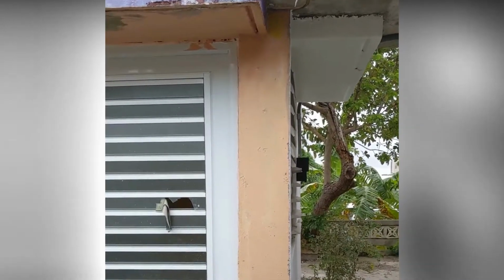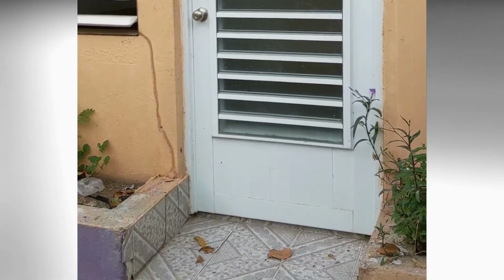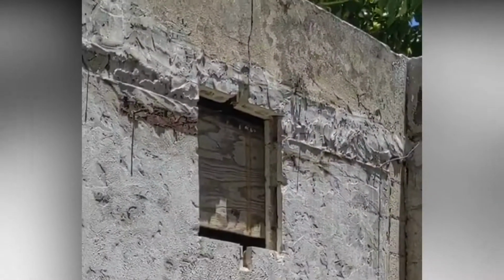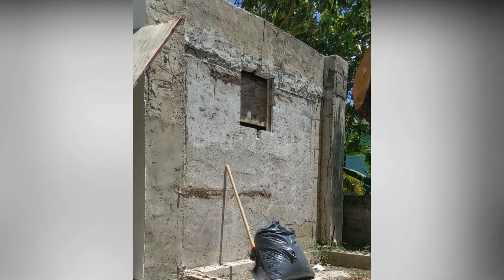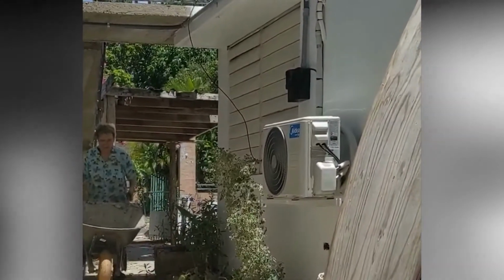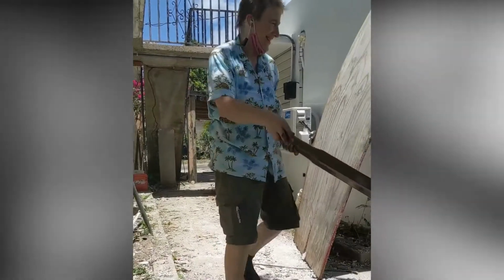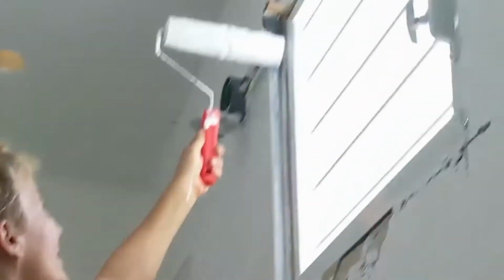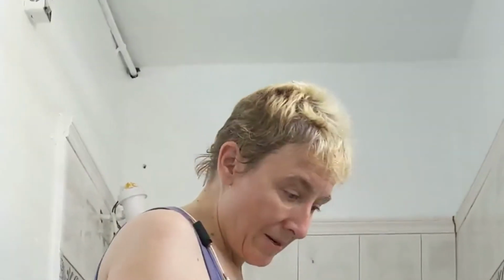Tiny House while we build our slightly larger apartment in the tropics | LGBTQ | Adorkable Queerdos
Adorkable Queerdos Videos! Queer Couple Vlog

We hope that this video brightens up your day!

Please send us your questions, comments, ideas for future videos, requests, and if you would like to share, something about you!

We’re excited to learn from you!

Be sure to attribute the artist.